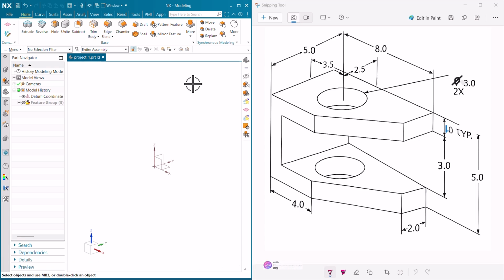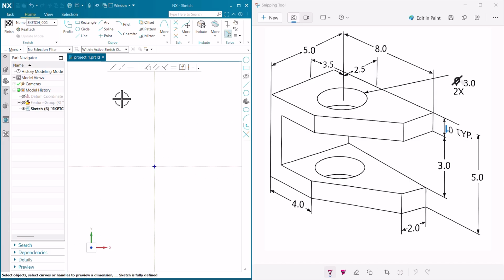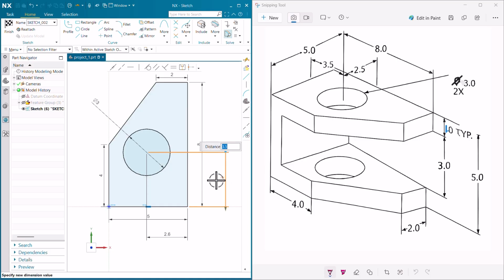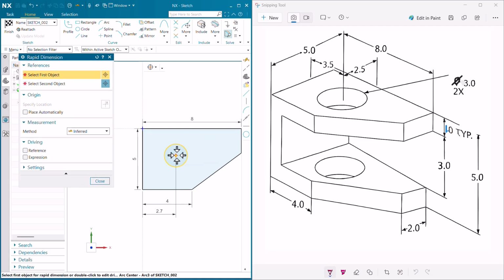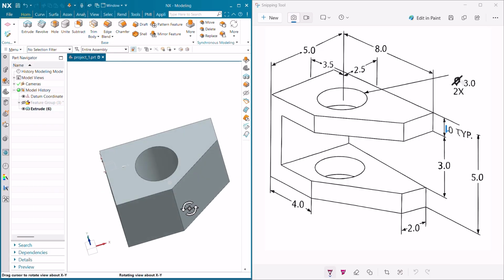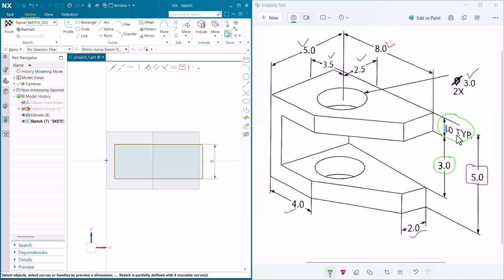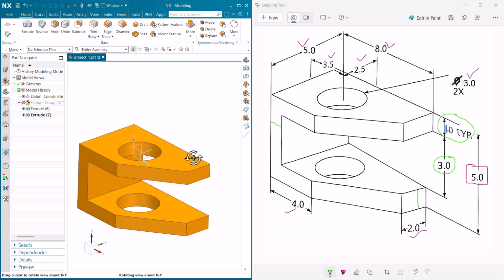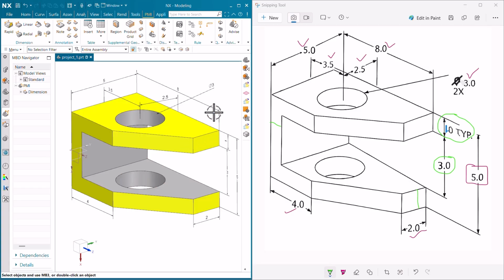I Spent 30 Days Mastering NX CAD, Here's What I Learned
I Mastered NX CAD in 30 Days Here's My Top Tips

Unlock the power of Siemens NX with this hands-on tutorial! In this video, we’ll model a mechanical component from a technical drawing using NX CAD. The screen is split for clarity—on one side, you’ll see the reference drawing, and on the other, the live modeling process in NX.

Whether you're a beginner or brushing up your skills, this tutorial walks you through:

Sketching with precision
Extruding features
Creating holes and applying constraints
Understanding dimensions

📐 Perfect for engineering students, CAD learners, and professionals looking to sharpen their NX modeling skills.

(Siemens NX tutorial, NX CAD modeling Mechanical part design, NX for beginners, CAD tutorial Technical drawing to 3D model, NX sketch and extrude, Siemens NX step-by-step Engineering design tutorial NX CAD mechanical component)